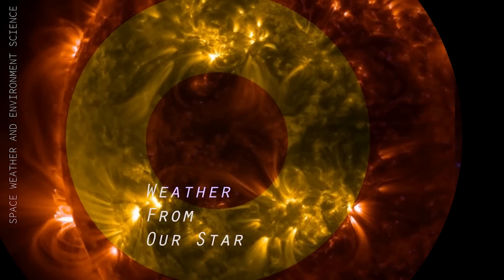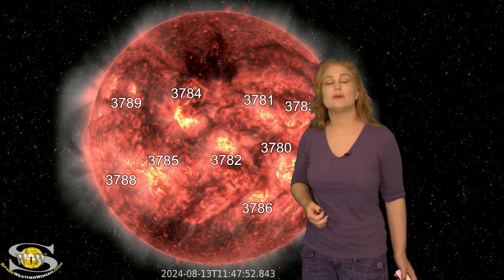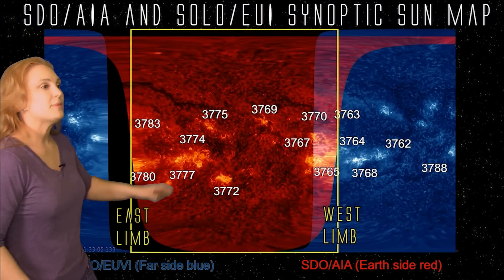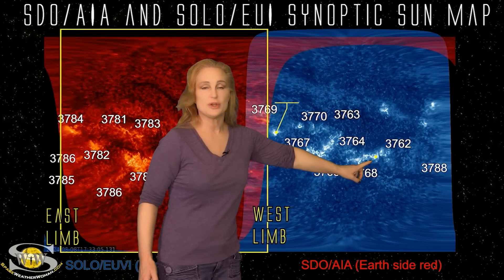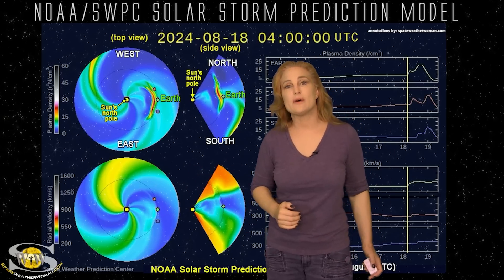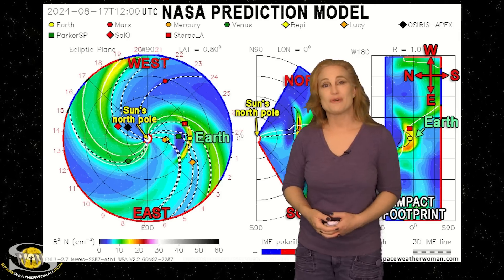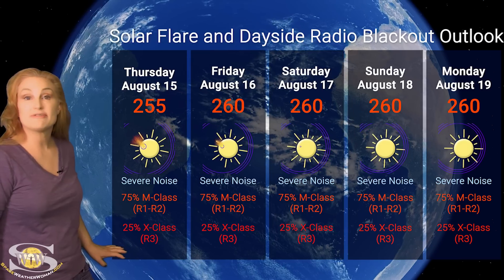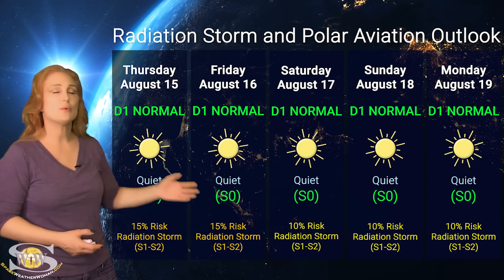An Earth-Directed Solar Storm with New Regions Peeking | Space Weather Spotlight 15 August 2024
This Space Weather News forecast sponsored in part by Millersville University:
The activity keeps on coming! Just as we settle down from a G4-level solar storm, a new Earth-directed solar storm is launched. This one is moving much more slowly and wont pack as big a punch, but it still could give us some decent aurora views, especially at high latitudes. On top of that, we have some new regions rotating into Earth-view over the next few days that promise to be big-flare players and solar storm producers. This means amateur radio operators and GPS users will need to work a bit harder this week because there continues to be a lot of noise on the dayside radio bands. Learn the details of the coming solar storm, watch the complex new regions emerging on the Sun's farside, and see what else our star has in store.